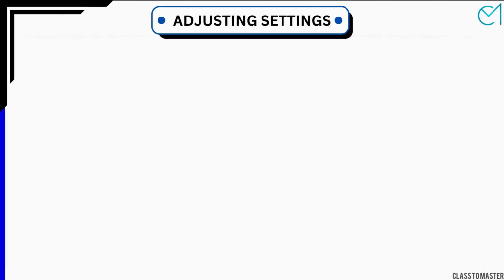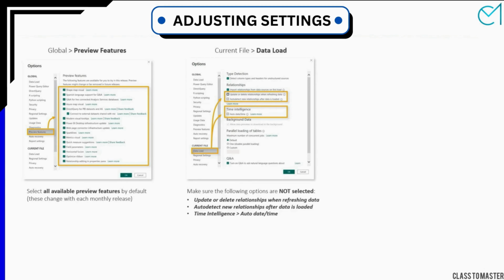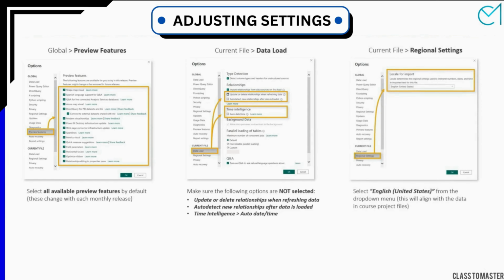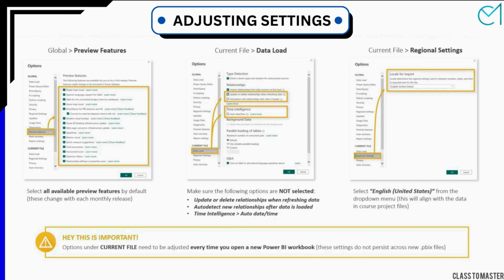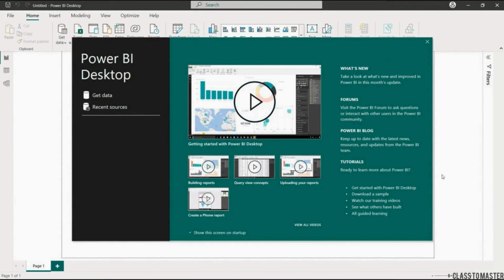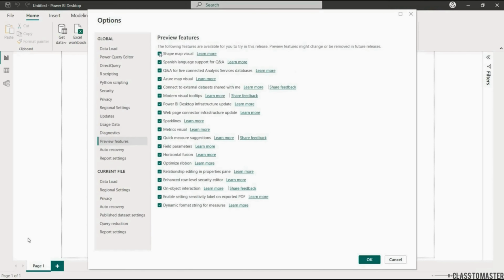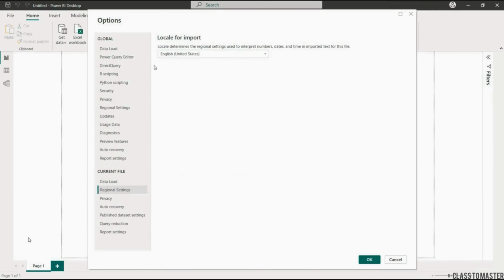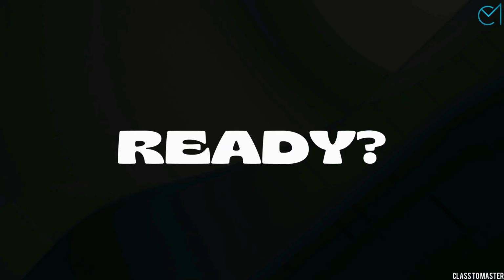How to Set Up Power BI Settings | A Complete Guide | Class To Master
In this video, we'll walk you through the step-by-step process of setting up Power BI settings to optimize your data visualization experience. Whether you're a beginner or an experienced user, you'll find useful tips and tricks to customize Power BI according to your needs.

We'll cover everything from basic configurations to advanced settings to ensure you get the most out of this powerful tool.

We post new content every week, covering everything from beginner tutorials to advanced tips and tricks.